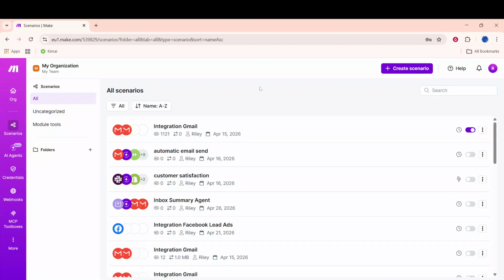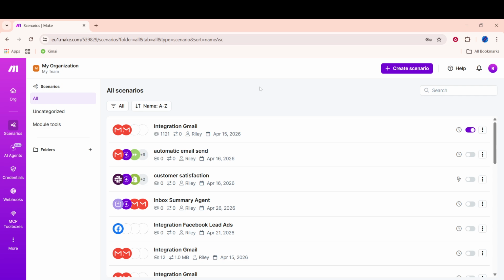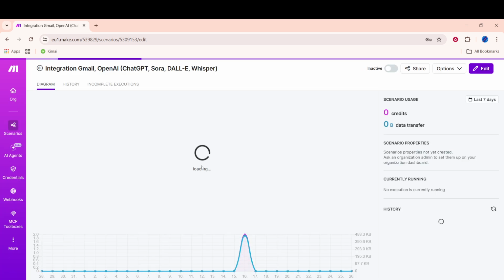How to Delete a Module in Make (Full Guide 2026)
In this video, we discuss how to delete a module in Make to keep your scenarios clean and efficient. Learn the simple steps to remove a module in Make, whether you need to delete a module from a scenario or clean up after testing. We cover right-clicking, confirmation dialogs, and best practices for module management.

00:00 Introduction
00:11 Reasons to Delete a Module
00:26 Opening a Scenario for Editing
00:51 Reviewing the Scenario Canvas
01:04 Right-Clicking the Module
01:27 Clicking Delete Module
01:54 Deleting Another Module
02:14 Summary of Steps
02:27 Final Review and Benefits